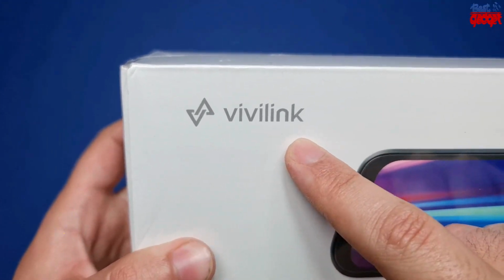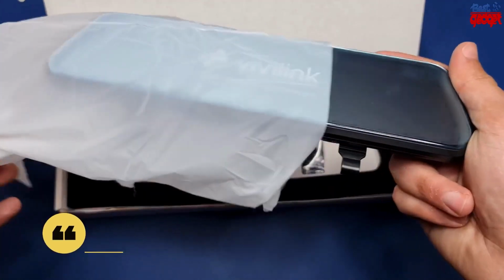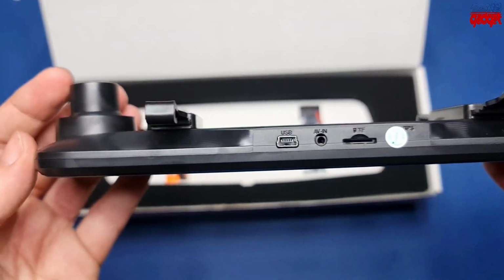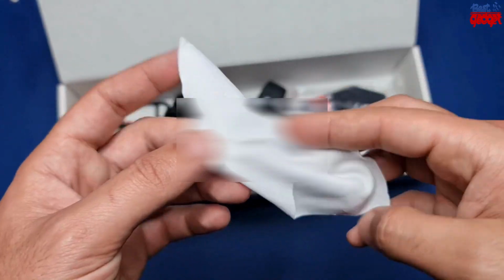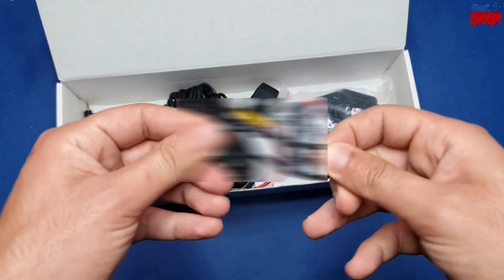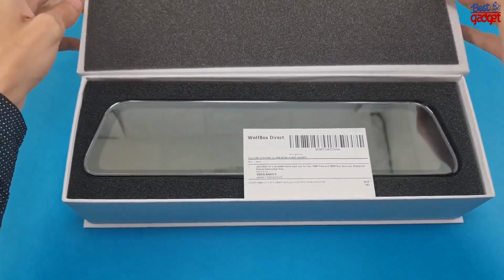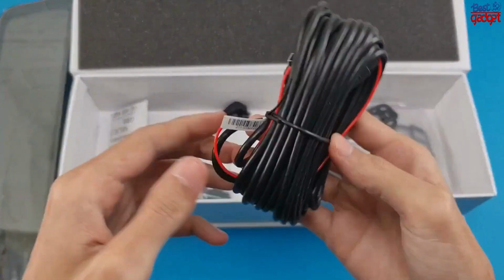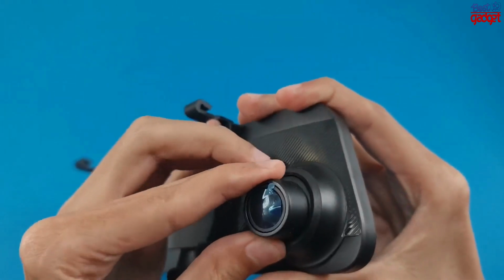3 Best Selling Mirror Dash Cam Of 2021 (Really Tested)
1► WOLFBOX S50 Best Mirror Dash Cam
●●Amazon US

2► ViviLink VX510 2.5K Mirror Dash Cam
●●Amazon US
●●Amazon CA

3► WOLFBOX 12" 2.5K G840H Mirror Dash Cam
●●Amazon US
●●Amazon UK
●●Amazon CA
●●Amazon DE
●●Amazon FR
●●Amazon IT